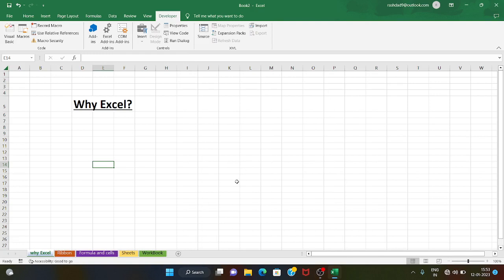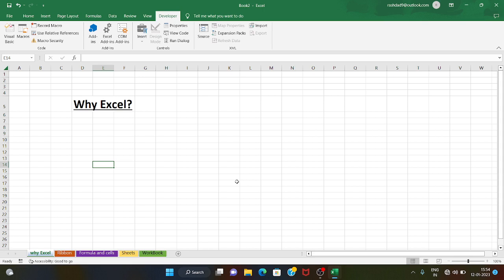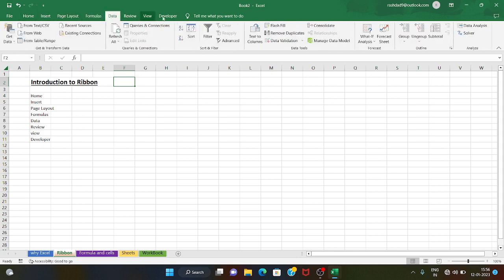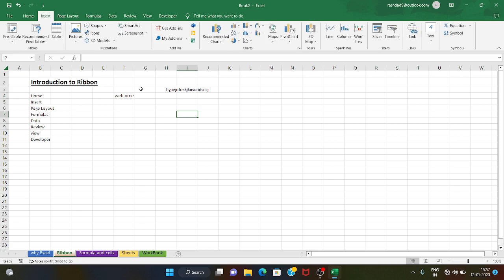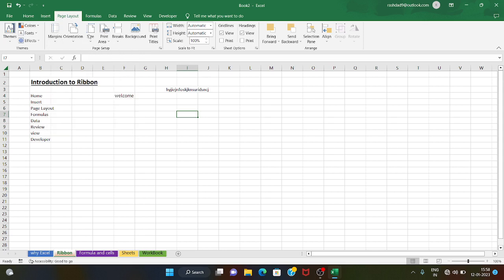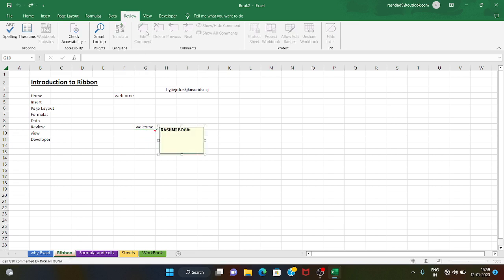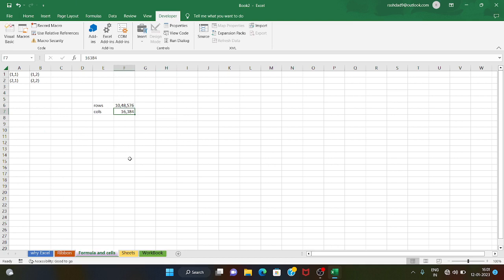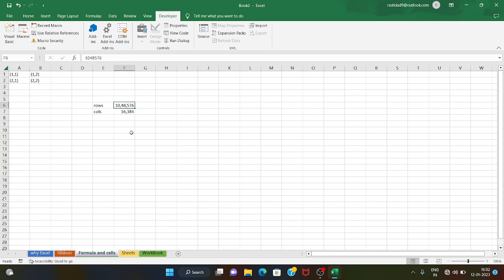What is Excel | Excel Tutorials in Telugu | Excel Course in Telugu